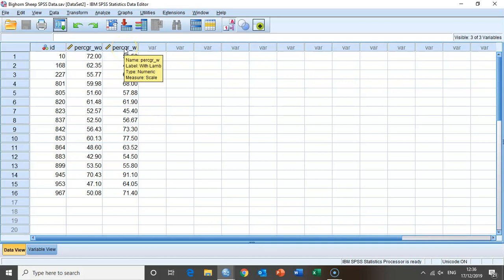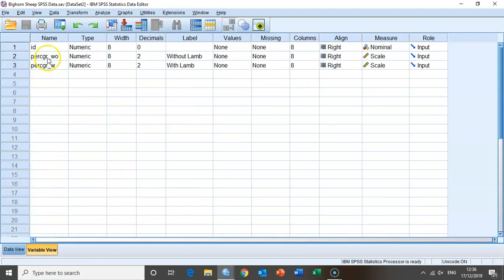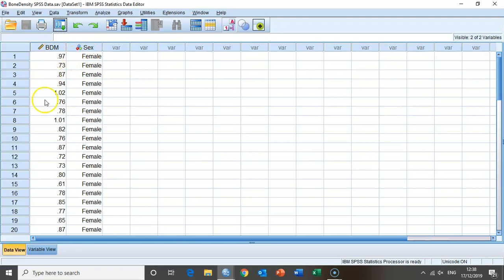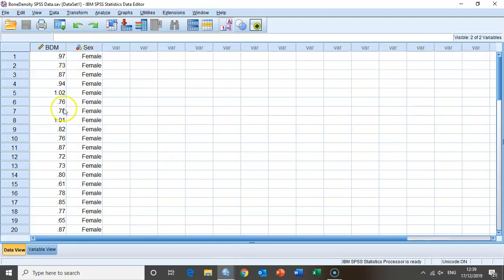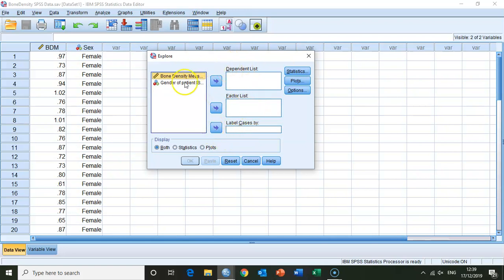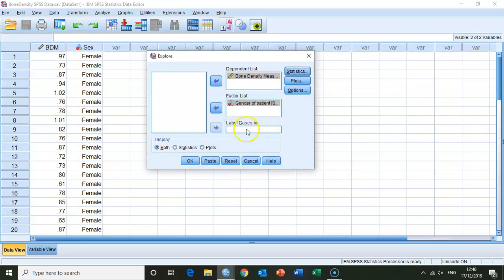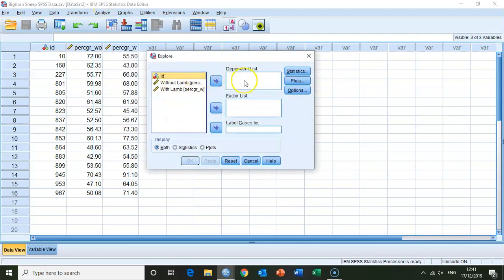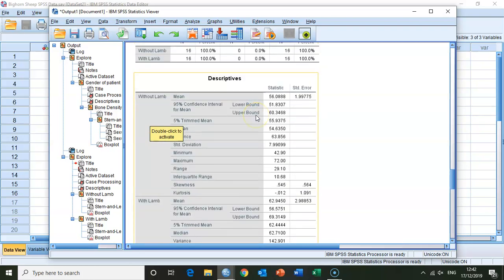RC4502 Descriptive stats ind rel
SPSS workshop